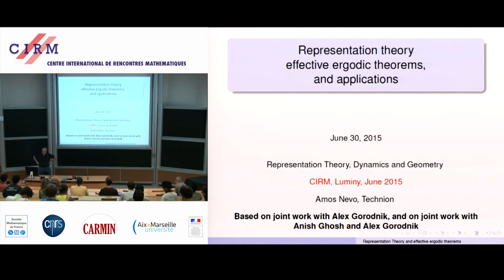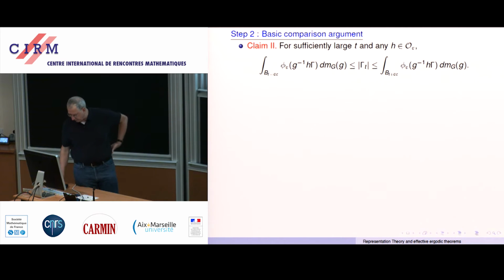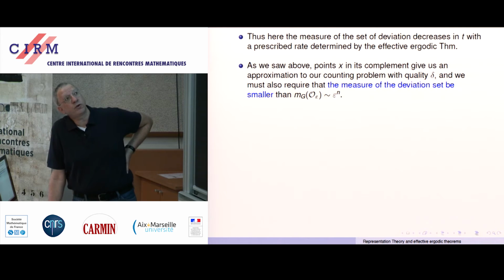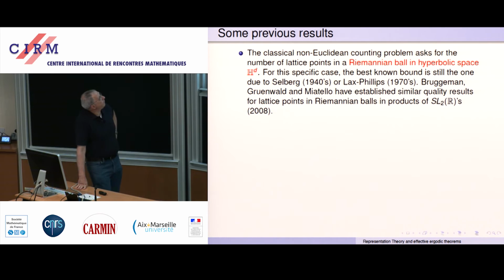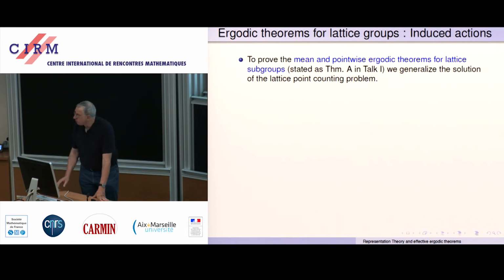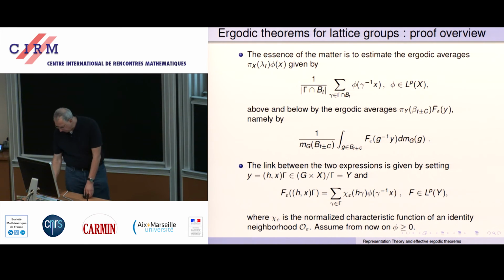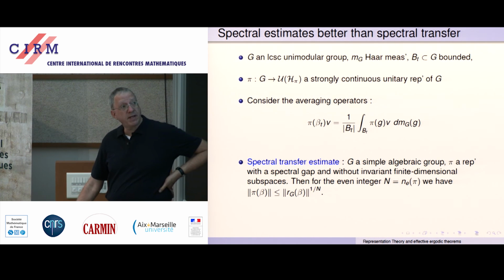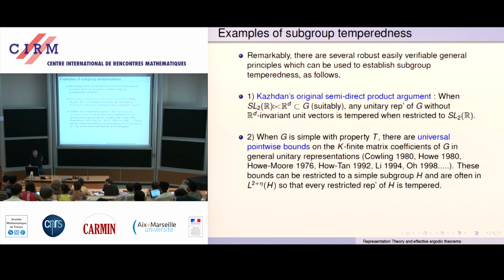Amos Nevo: Representation theory, effective ergodic theorems, and applications - Lecture 3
Our first purpose is to show how aspects of the representation theory of (non-amenable) algebraic groups can be utilized to derive effective ergodic theorems for their actions. Our second purpose is to demonstrate some the many interesting applications that ergodic theorems with a rate of convergence have in a variety of problems. We will start by a discussion of property T and show how to extend the spectral estimates it provides considerably beyond their usual formulations. We will also show how to derive best possible spectral estimates via representation theory in some cases. In turn, such spectral estimates will be used to derive effective ergodic theorems. Finally we will show how the rate of convergence in the ergodic theorem implies effective solutions in a host of natural problems, including the non-Euclidean lattice point counting problem, fast equidistribution of lattice orbits on homogenous spaces, and best possible exponents of Diophantine approximation on homogeneous algebraic varieties.

Recording during the thematic meeting: "Group representations in dynamical systems and geometry" the July 1, 2015 at the Centre International de Rencontres Mathématiques (Marseille, France)